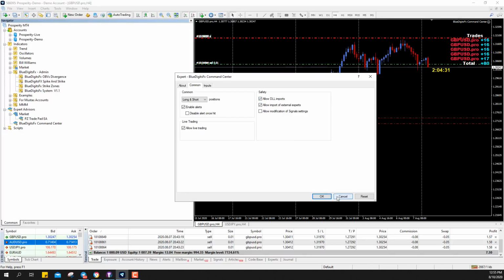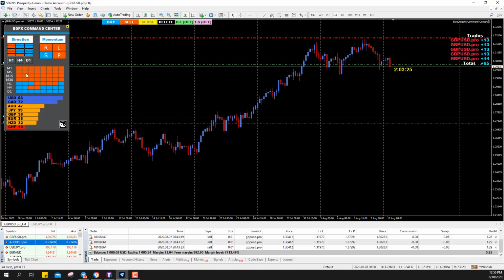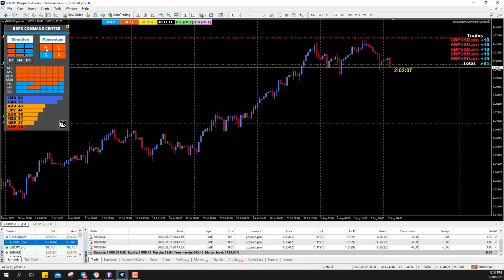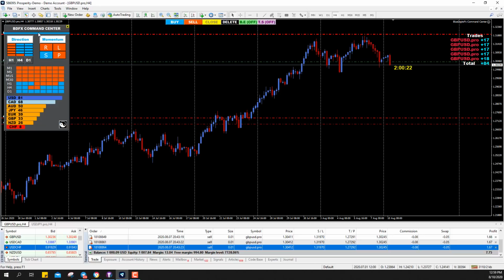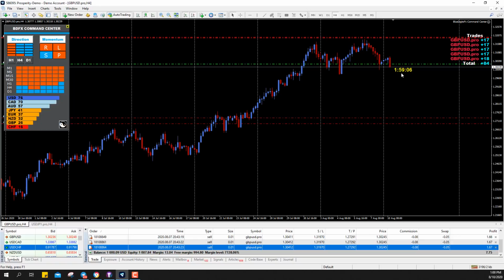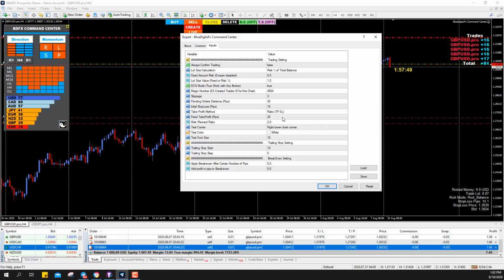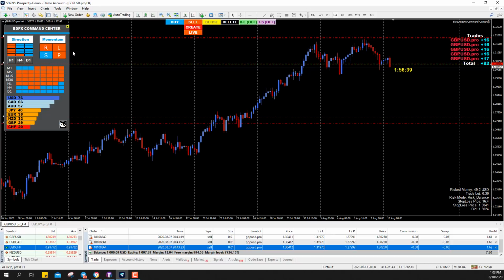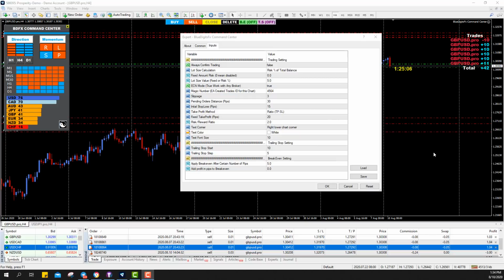BlueDigitsFx Command Center | Professional Trading Dashboard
BlueDigitsFx Command Center is a professional trading workflow dashboard designed to centralize execution, market structure analysis and risk management inside MetaTrader.

The dashboard combines:
• Multi-timeframe market analysis
• Real-time currency strength monitoring
• One-click trade execution
• Built-in risk management
• Momentum and directional overview
• Trade management utilities

Command Center is designed for traders who want a cleaner and more structured workflow environment while reducing execution friction during live market conditions.

BlueDigitsFx develops framework-based trading tools focused on:
• Market structure
• Professional execution workflows
• Session analysis
• MetaTrader infrastructure

Official Ecosystem Links